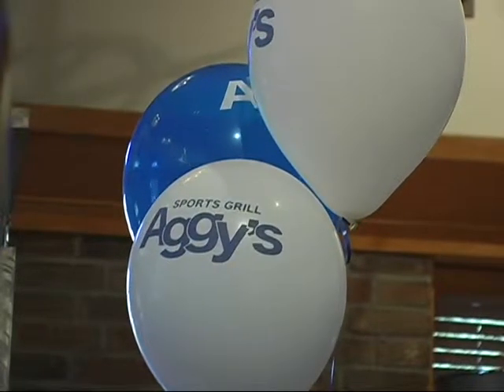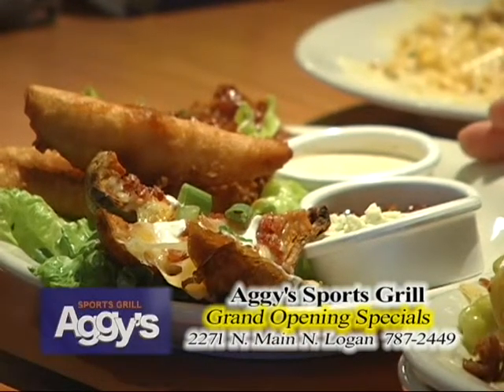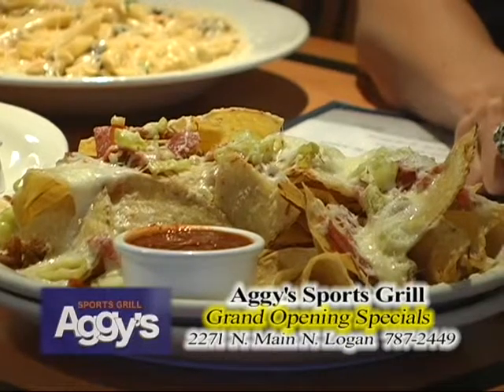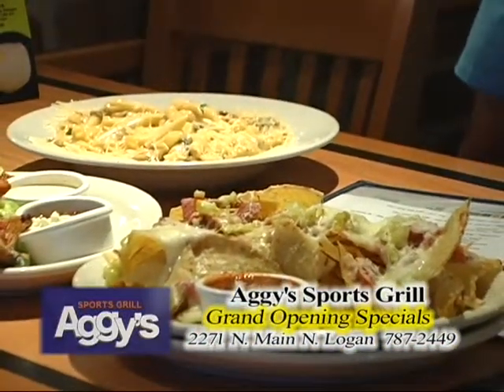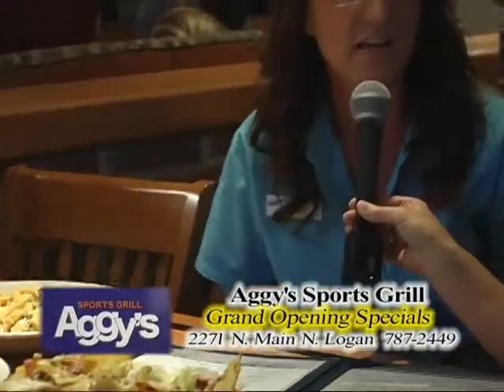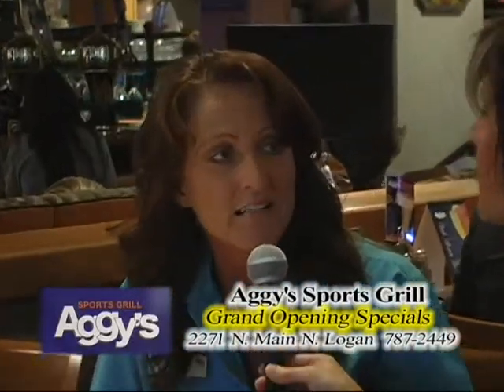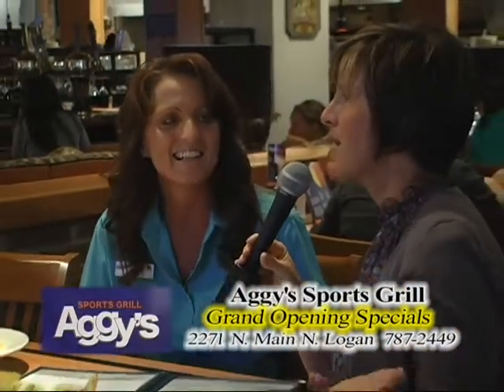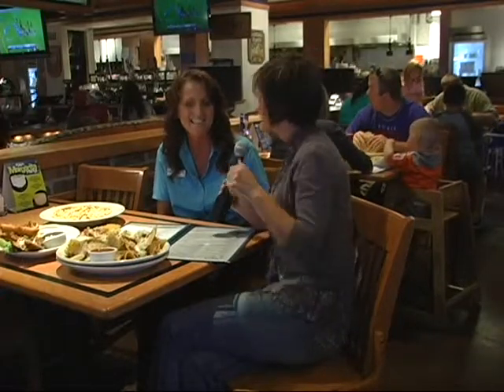Aggys grand opening specials